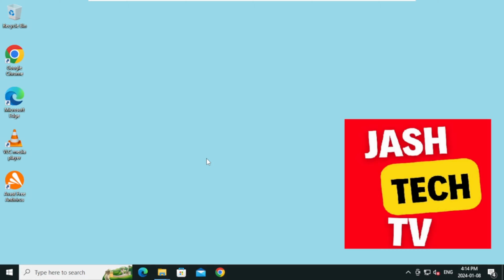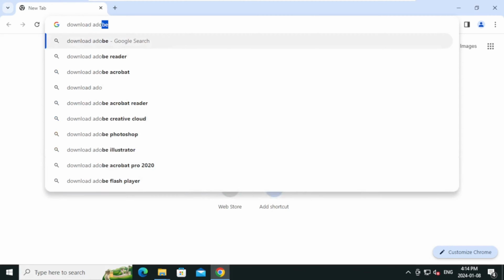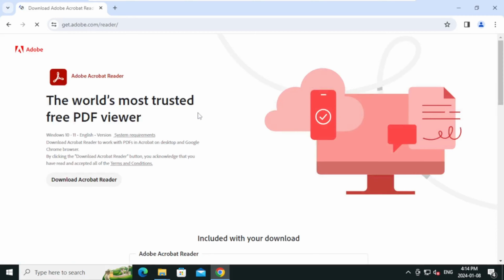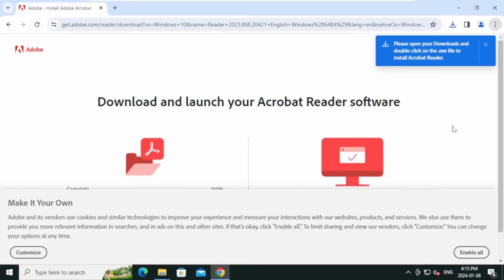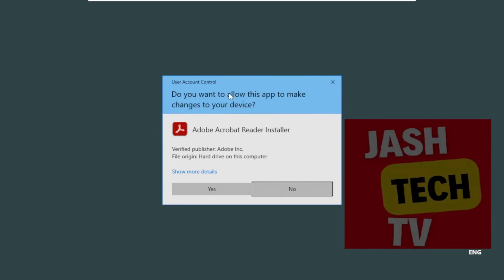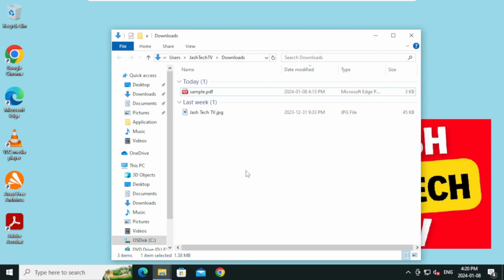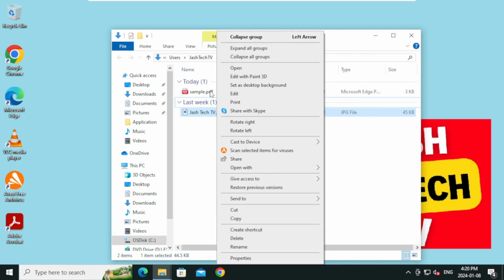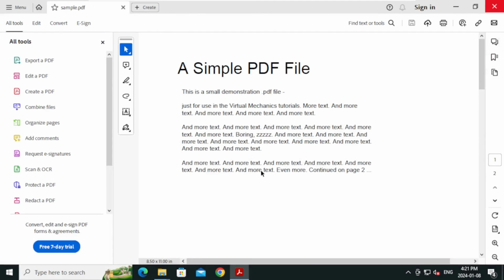How to Download and Install Adobe Acrobat Reader on Windows 10/11 [2024] | Free PDF Reader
In this tutorial, we take a step-by-step approach to download and install Adobe Acrobat Reader on Windows 10/11. Follow along to ensure a smooth and secure installation.

Install Adobe Reader
PDF Reader Windows
Adobe Reader 2024
Windows 10
Windows 11
JashTechTV

adobe reader Installation Guide
Tech Tutorials
adobe reader Setup
Downloading pdf
Downloading pdf for pc
Download pdf for pc
Download pdf for laptop
Downloading pdf for laptop
Download pdf latest version
pdf Installation Steps
adobe Install
PC Tutorials
adobe acrobat pro crack
pdf reader for windows 10
adobe reader download windows 10
adobe acrobat pro dc crack 64 bit
how to download adobe acrobat reader for windows 10
adobe reader download windows 11
adobe acrobat crack
how to download adobe reader for windows 10
adobe reader download for windows 7
acrobat reader
adobe reader pro cracked for pc
crack adobe acrobat pro
how to install adobe acrobat pro dc 2023 full crack
how to install pdf in windows 10
adobe acrobat pro crack 2024
free pdf reader for windows 10
how to download adobe reader for windows 11
how to install adobe reader on windows 10
adobe acrobat free
adobe acrobat pro dc crack
how to download adobe pdf reader for windows 10 free
adobe reader
how to download adobe acrobat
how to download adobe acrobat pro dc 2021 for free
how to download adobe pdf reader for windows 7 free
pdf reader for windows 11
pdf viewer for windows 10
acrobat crack
acrobat dc pro cracked version
adobe reader free
adobe reader kaise download karen
adobe reader license key free
baixar adobe acrobat pro dc gratis
best free pdf reader for windows 11
best pdf reader for pc
bhuter cartoon bangla
crack adobe acrobat pro dc 2023
descargar acrobat pro gratis
descargar adobe acrobat pro 2024 full crack
descargar adobe pdf pro 2023 full crack
download adobe acrobat pro dc 2022 full version free
download adobe reader for windows 10
free adobe acrobat
how to download adobe acrobat reader for windows 7
how to download adobe reader for windows 7
how to download pdf reader in laptop
how to install adobe acrobat pro dc 2021 full crack
how to install pdf
how to install pdf in laptop
how to install pdf reader in windows 7
how to use acrobat reader
how to use adobe reader in laptop
install adobe acrobat pro dc crack
pdf gratuit
pdf reader for pc
pdf reader for windows 7
sumatra pdf

adobe reader
pdf reader
Windows 10
Windows 11